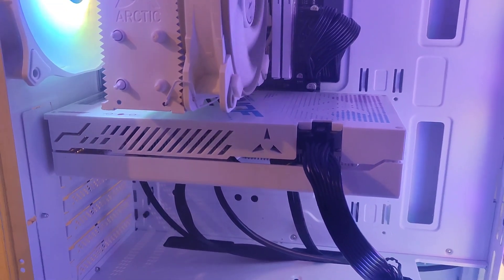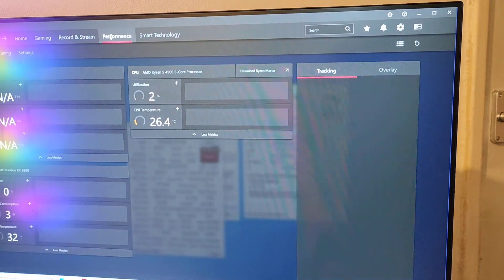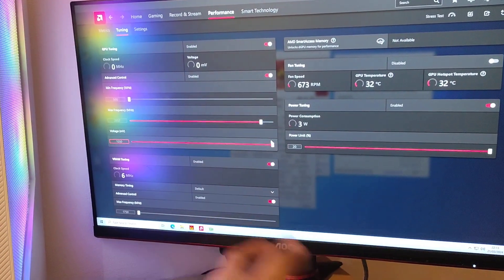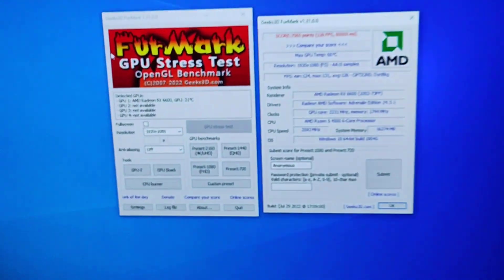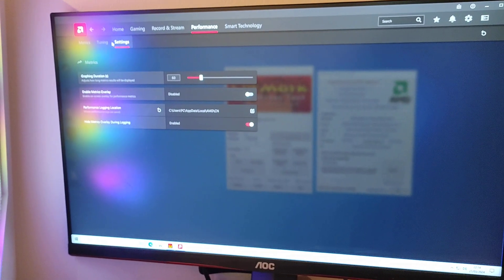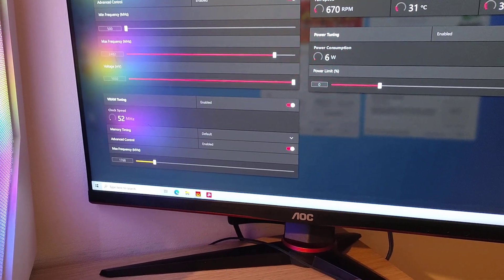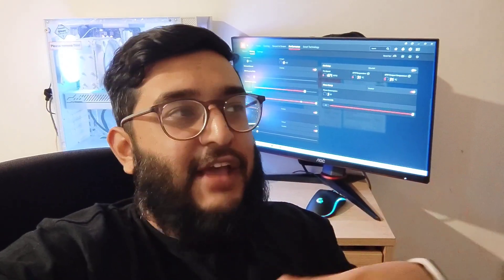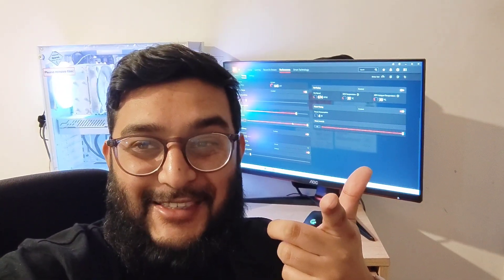SOYO 6600M BIOS flashed to 6600!